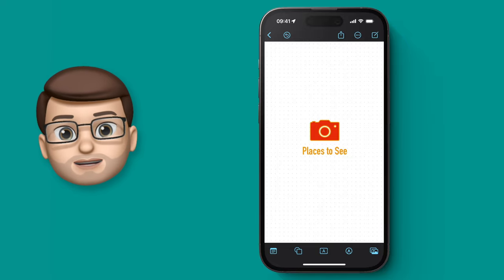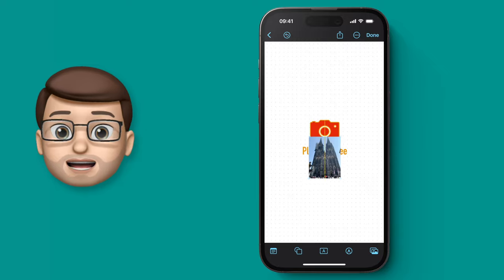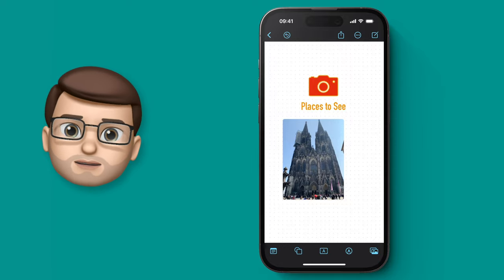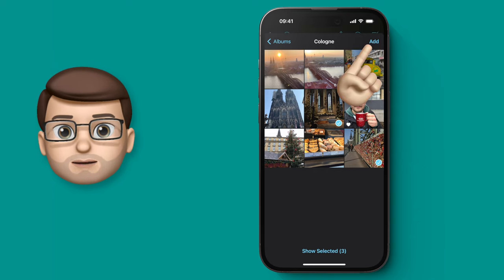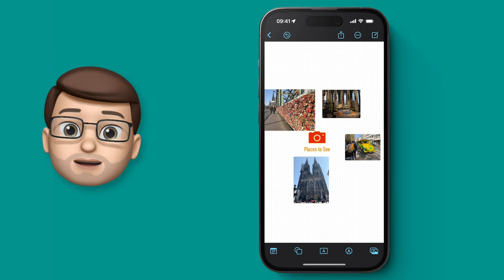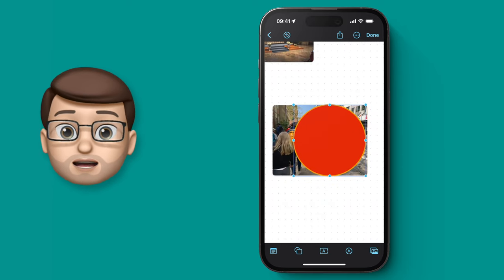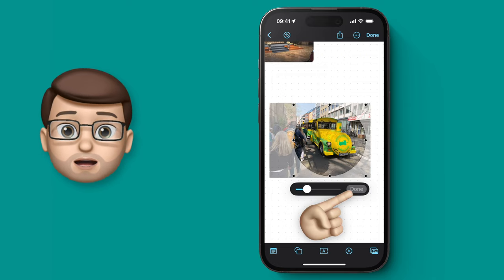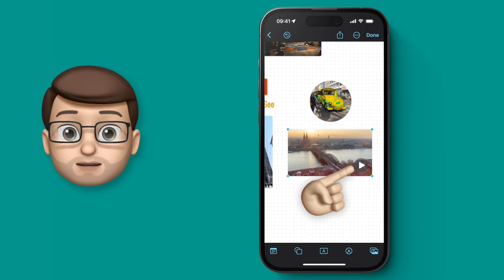Freeform: Working with Photos and Videos | Complete Guide for iPhone (4/9)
📱 A key part of using Freeform is knowing how to use Photos and Videos effectively.  In this short tutorial I'll show you ho to insert both photos and videos as well as how to style, resize and adjust them.  I'll also teach you how to use other shapes from the Shape Library to mask your photos to make them more interesting and dynamic.